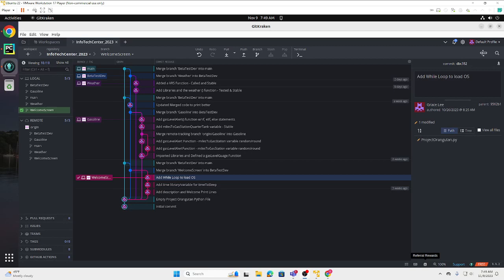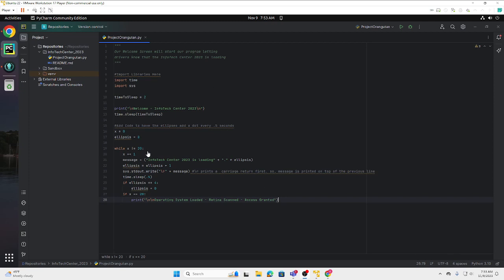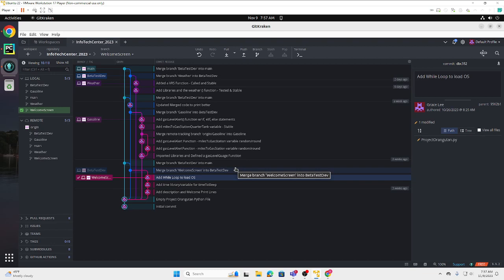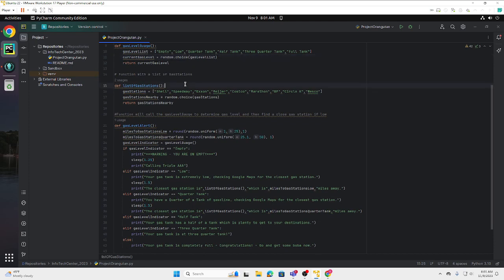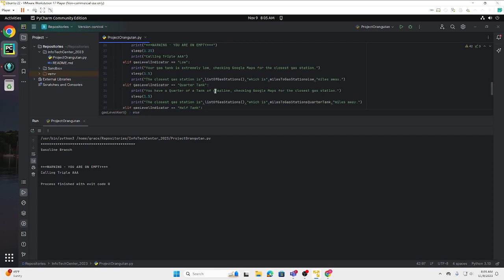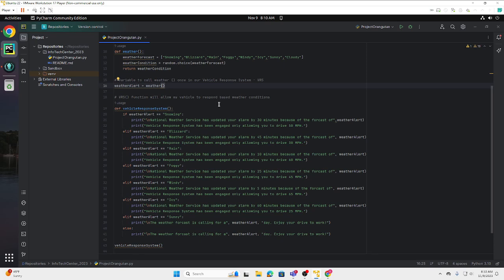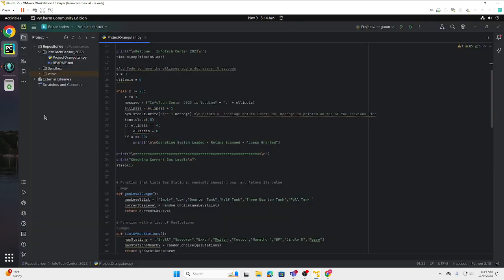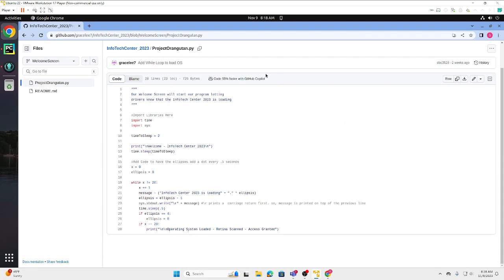Python Programming InfoTech Center